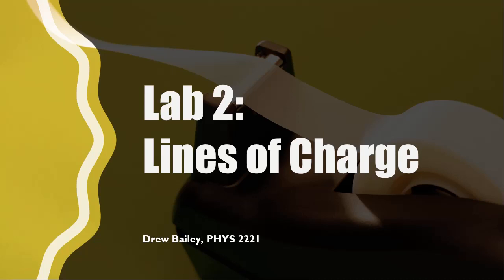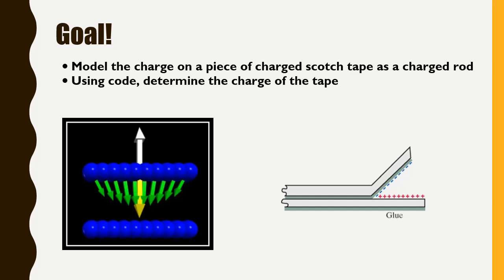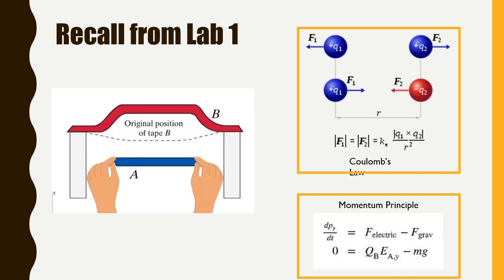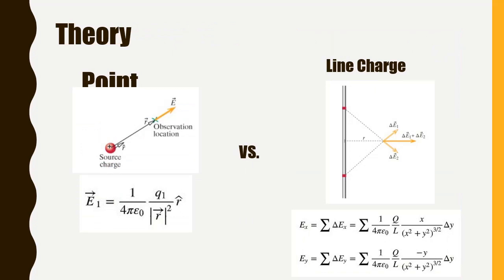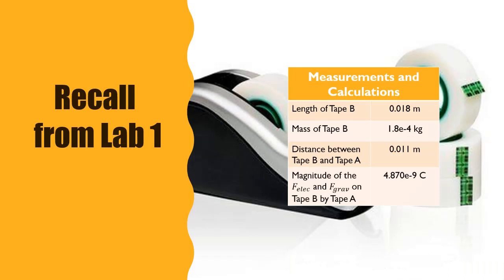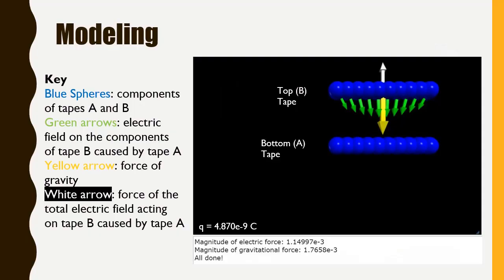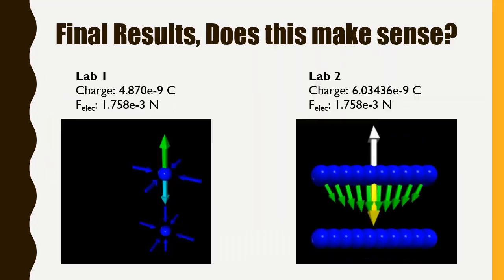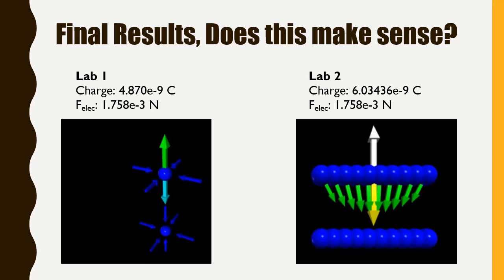PHYS 2212 Lab 2: Lines of Charge